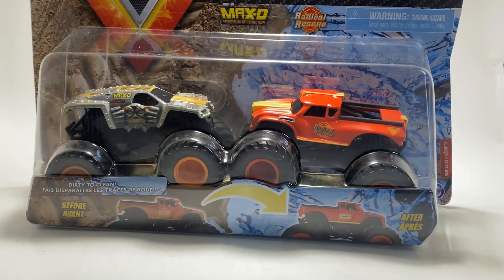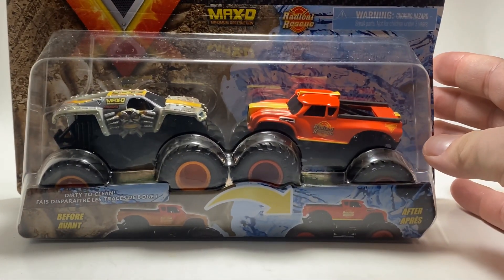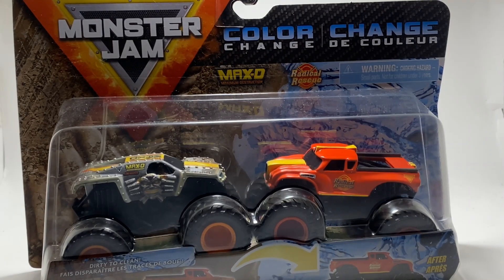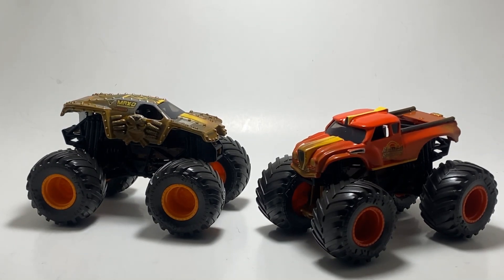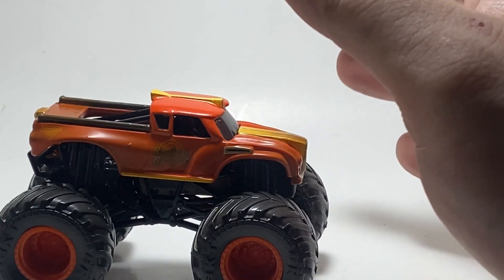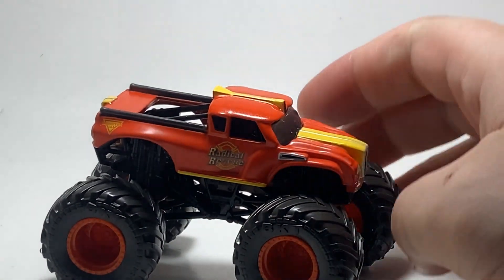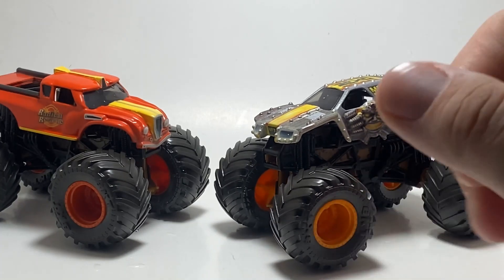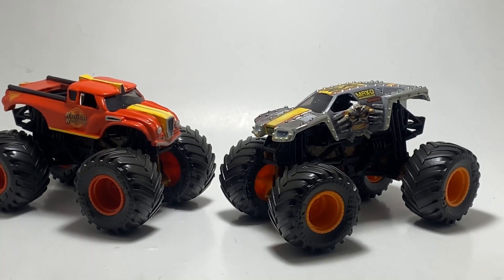Mix12 Dirty To Clean Max-D vs Radical Rescue Review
Today we look at the Third Dirty to Clean Double pack from Spin Master's 2021 Monster Jam toy line,

The Dirty To Clean Double Packs are Replacing Reveal the Steel from 2020, They start at Mix 12 and will continue throughout 2021

This pack includes Max-D vs Radical Rescue

Max-D
Brown/Muddy Chassis
Black Roll Cage
Dirt Spots on Hood,Sides, & Tail Gate
Black /Muddy Tire's
Black WindShield
First Time Seeing Max-D in 2021
Orange Rims With Same Color Beadlock
Will have 3 Single Release's For 2021,  ( Legacy, Wreckless , & Gears & Galaxies  )

Radical Rescue
Brown/Muddy Chassis
Black Roll Cage
Red Rims & BeadLock
Black/Muddy Tire's
Black Windshield
Dirt Spots On Front , Sides, Ladders, & Tail Gate
Might Be the only Released For 2021,  ( Currently No Single Release Mention After This )
Hard Plastic For the Black Ladders On the Sides